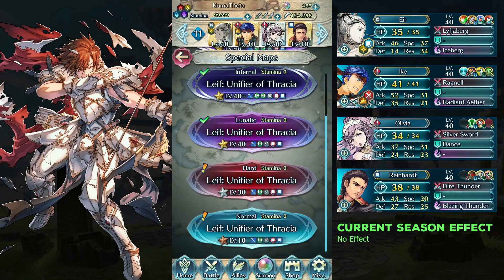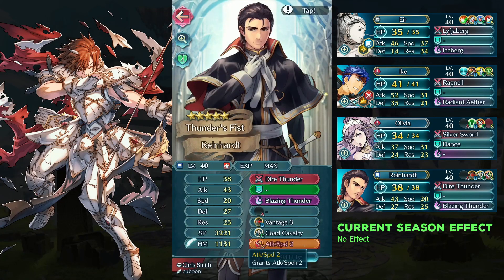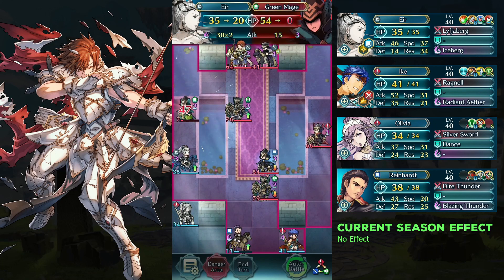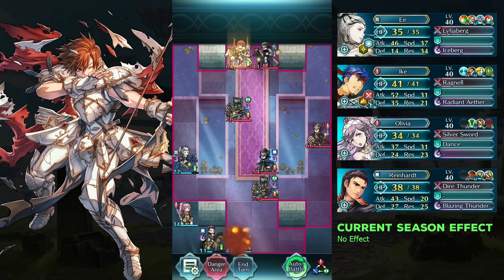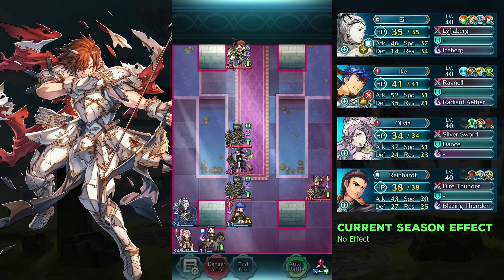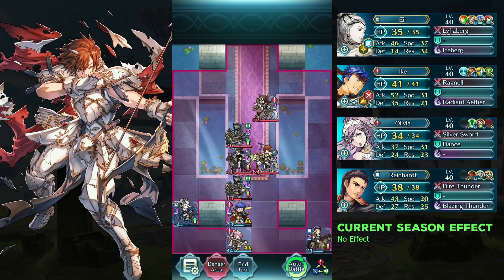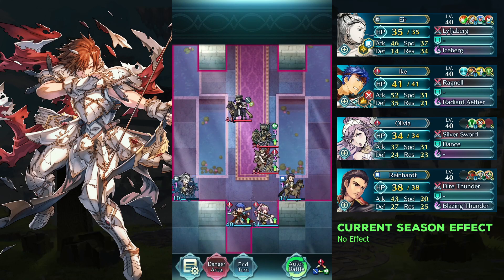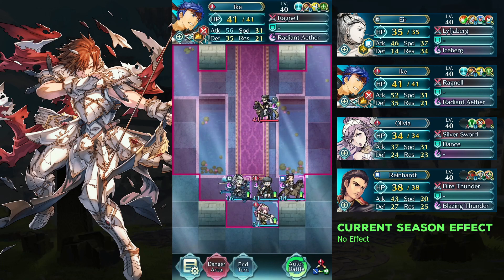Infernal Solution 2 | F2P | Legendary Hero Battle: Leif | No SI | Fire Emblem Heroes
Team: Eir, Legendary Ike, 4* Olivia, Reinhardt
Seals Required:
Spd+1 on Ike
Atk/Res Bond 1 on Eir, or other bond skills with Atk
Atk/Spd 2 on Reinhardt. Atk/Res 2 should work too I think, I do not have the seal to verify that though. If your Reinhardt has enough attack, you only need the extra speed or res.